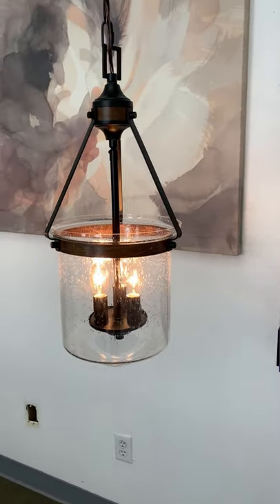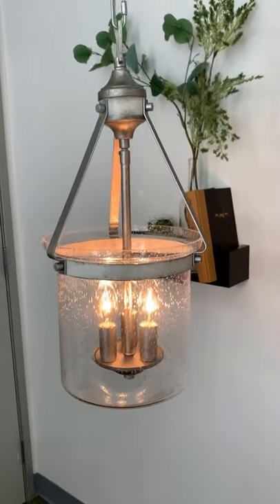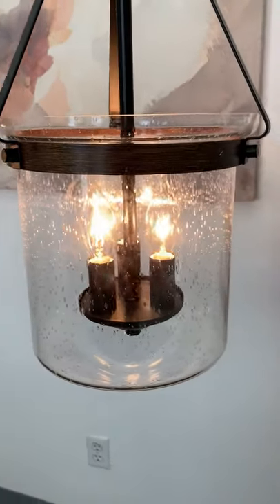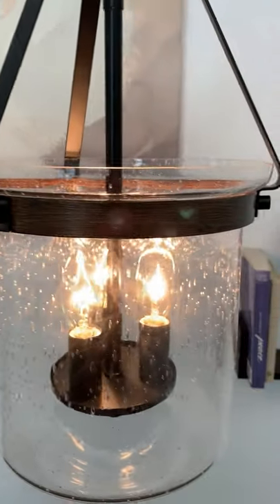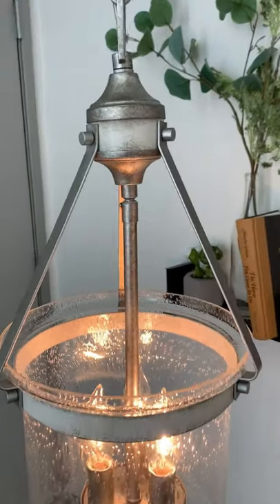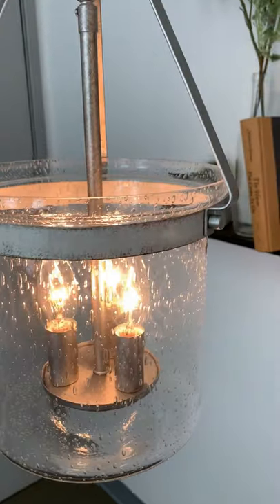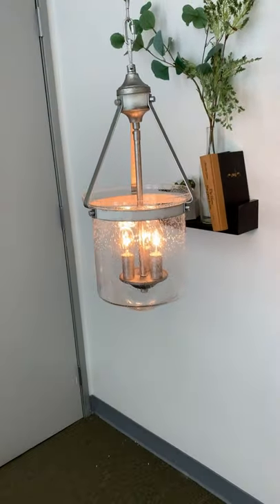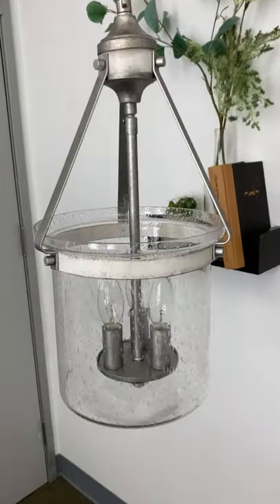Kira Home Morgan 8.5" 3-Light Transitional Farmhouse Pendant Light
Kira Home's Morgan 8.5" 3-light pendant light features a breathtaking seeded shade design. Crafted with walnut style wood and a stunning black finish, this hanging light delivers elegance and character. Its beautiful design and seeded jar glass shade casts stunning light onto the ceiling and the wall, creating a beautiful setting. Morgan is easily installed in various areas of the home or in hospitality settings. Brighten areas including foyers or dining rooms, walk-in closets, in a set of 2-3 lining dark hallways or over kitchen islands or tables. Customize this farmhouse ceiling light and adjust hanging heights to your preference as 8 feet of chain included, giving it a minimum/maximum hanging height of 25" - 121". Need to set the mood? Our light fixture works with standard dimmer switches when paired with compatible bulbs.